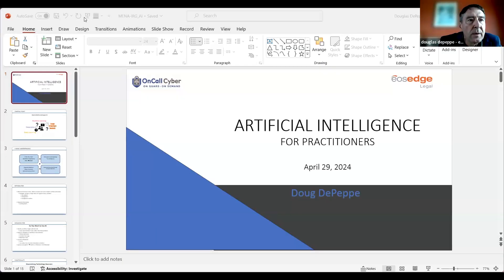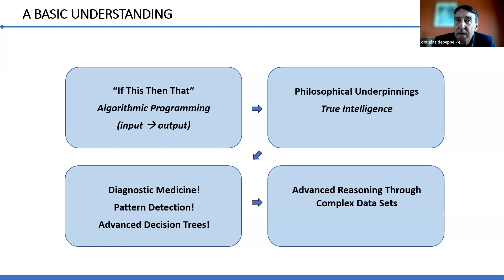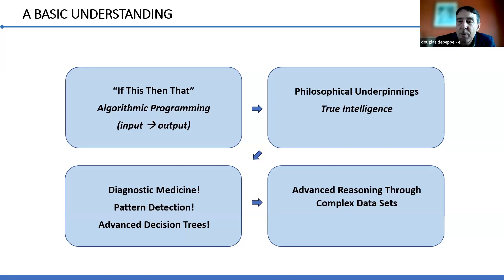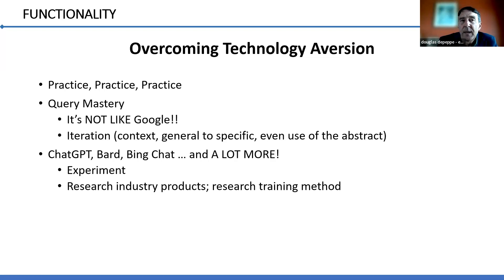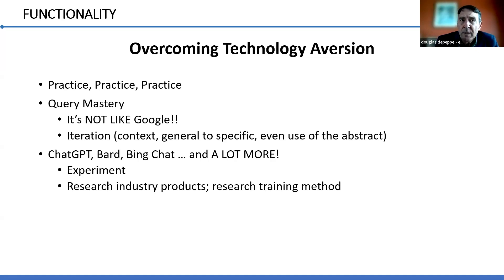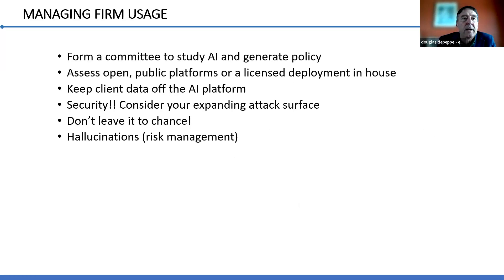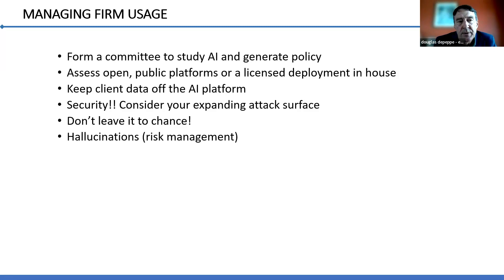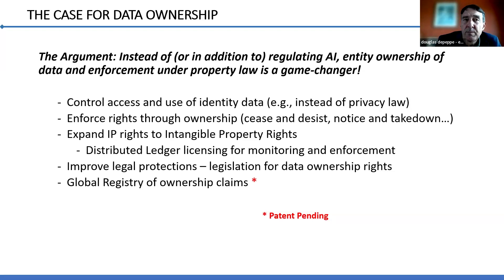IR Global MENA call - 29.04.24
Join cyber security expert Doug de Peppe, of Eosedge Legal as he hosts the MENA group call exploring Artificial Intelligence for practitioners. The session deep dives into how to define and scope AI, as well as overcoming technology aversion and the state of its development.